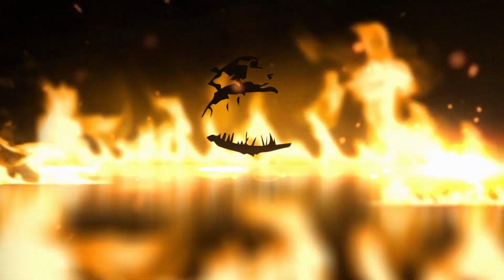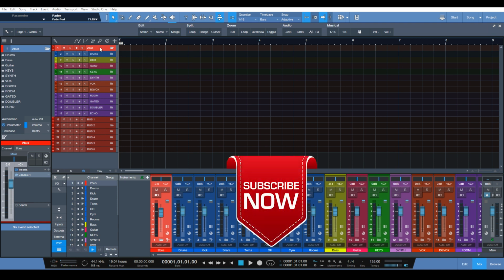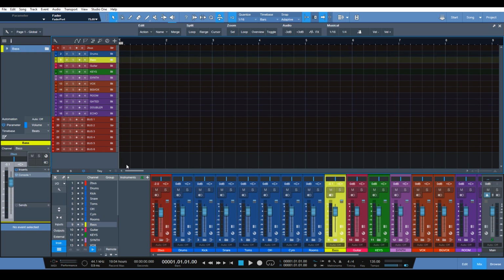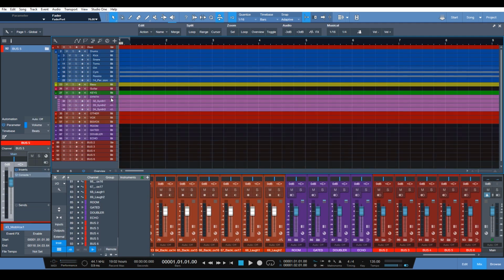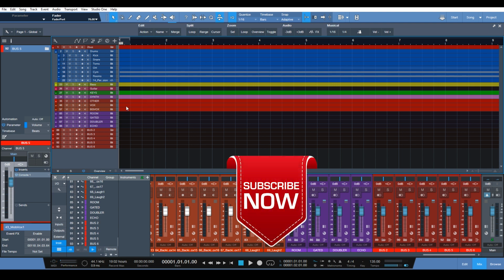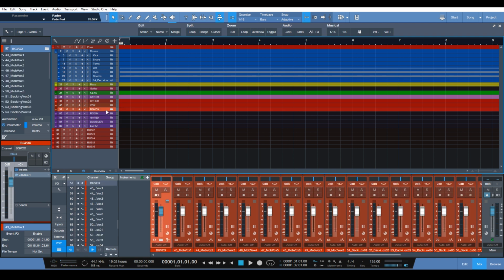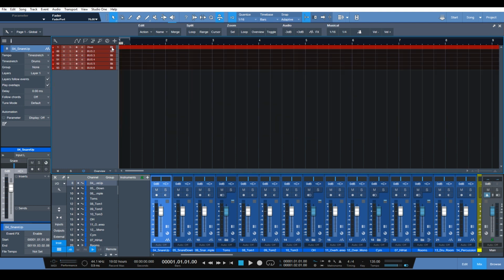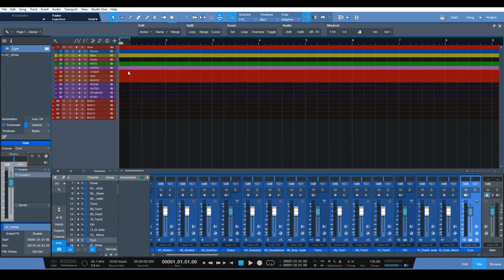STUDIO ONE 4 | WORKFLOW WITH SOFTUBE CONSOLE 1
Here's a little video showing the template that I've made and using as a starting point for my mixes with Softube Console 1 MkII.

DAW : PreSonus Studio One
Guitar : Kazrog Thermionik Bundle, Waves Renaissance Axx
Bass : Softube Bass Amp Room, Waves Renaissance Bass

WHAT I USE TO MAKE MUSIC AND VIDEOS |

Computer: PC w/ Windows 10
Interface : RME Babyface Pro
Webcam : Zoom Q4n
Input Devices: Kensington Expert Trackball / Logitech G502 Mouse
MIDI: M-Audio Oxygen 49
Synthesizer: Moog Mother 32
Mixing: Presonus Faderport / Softube Console 1
Amplifier : REVV Generator 120 mkII
Cab : REVV 4x12 / Suhr Reactive Load
Mics: Shure SM57

DAWs : Presonus Studio One Pro 4
Video Recording : Open Broadcaster Software
Video Editing : Adobe Premiere CC & Adobe After Effects CC